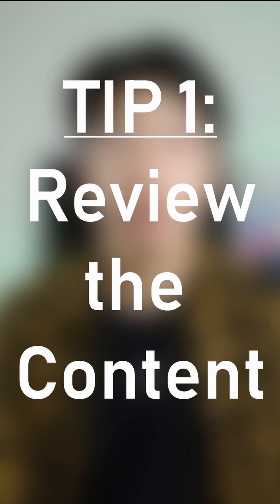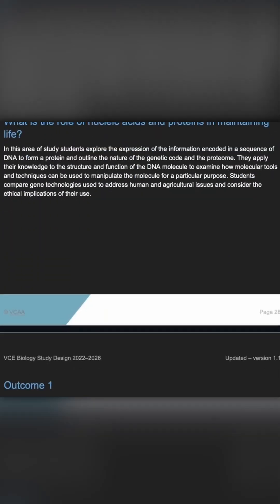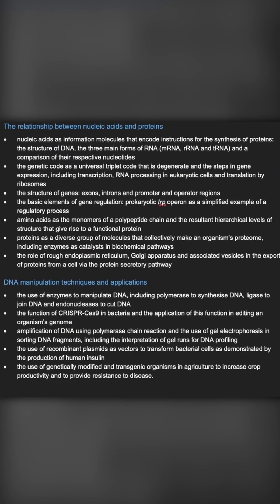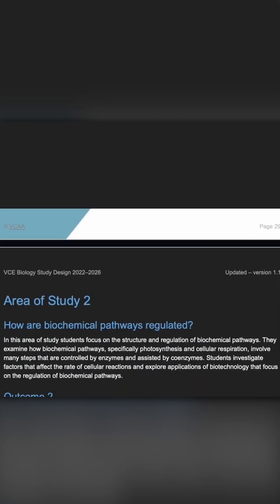VCE Biology Exam Tips x 3 (99.95 ATAR Advice)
Have a Biology exam coming up? Whether that is VCE biology or any biology class, this video covers some tips and tricks to fully prepare yourself for these assessments as well as some advice on what to do on exam day. This is how to prepare for biology - enjoy!

    About Me
My name is Julian I graduated with a 99.95 ATAR (top 0.05% of the state) in Melbourne, Australia (2020). The aim of this channel is to explain concepts and study tips in short, succinct videos and offer a student perspective on the important things to know. Enjoy!

*Not currently offering 1-1 private tutoring at the moment